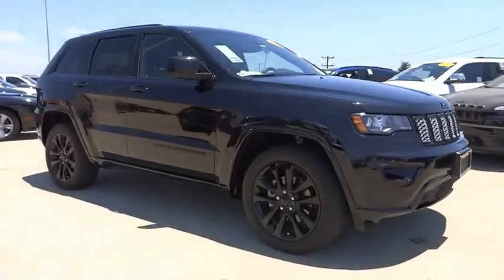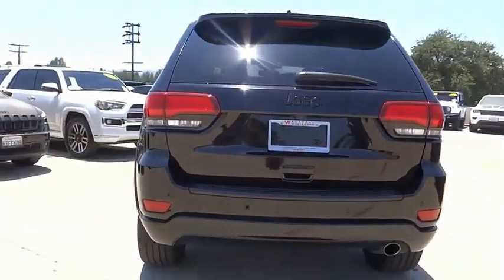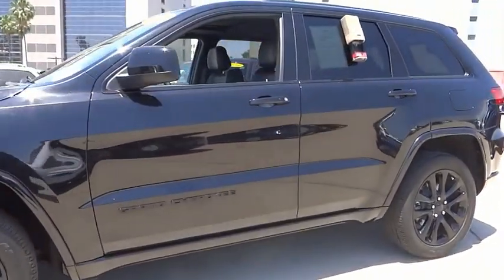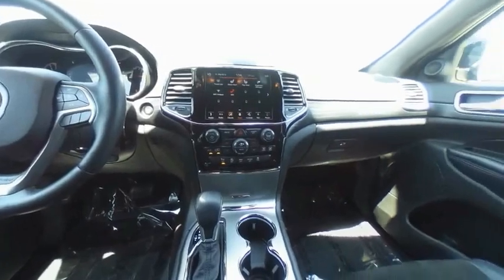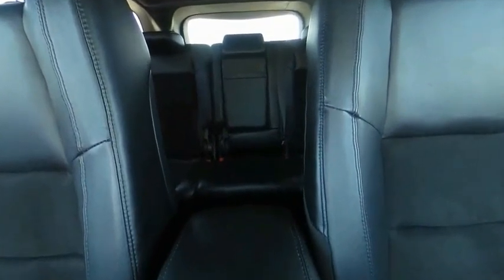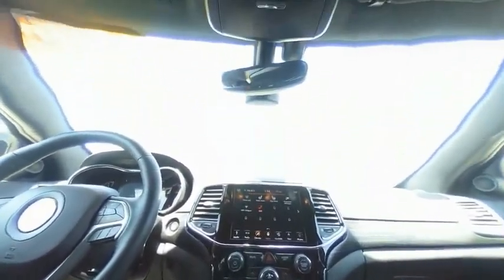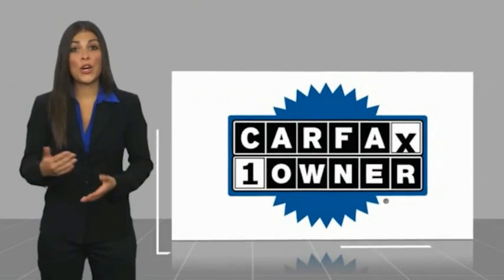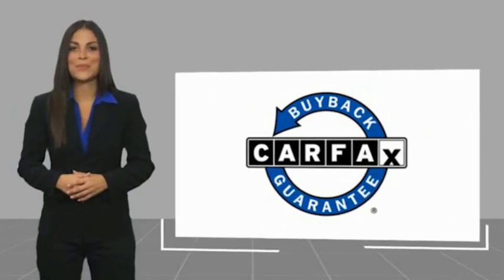2019 Jeep Grand Cherokee VAN NUYS LOS ANGELES SAN FERNANDO VALENCIA CANOGA PARK TV9887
2019 Jeep Grand Cherokee ALTITUDE 4X4

RUSSELL WESTBROOK CHRYSLER DODGE JEEP RAM PROUDLY SERVICING VAN NUYS, LOS ANGELES, SAN FERNANDO, VALENCIA, CANOGA PARK, & SURROUNDING SOUTHERN CALIFORNIA LOCATIONS. THIS BLACK 2019 Jeep GRAND CHEROKEE IS EQUIPPED WITH A 3.6L V6 24V VVT, AUTOMATIC TRANSMISSION, AND RECEIVES AN ESTIMATED 18 City/25 Hwy MPG. CONTACT RUSSELL WESTBROOK CHRYSLER DODGE JEEP RAM OF VAN NUYS TO SCHEDULE A TEST DRIVE AND TAKE THIS 2019 Jeep GRAND CHEROKEE HOME TODAY, OR VISIT OUR SHOWROOM CONVENIENTLY LOCATED AT 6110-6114 VAN NUYS BLVD VAN NUYS, CA 91401. STOCK #: TV9887 | 2019 Jeep Grand Cherokee Altitude 4x4 POWER WINDOWS ALLOY WHEELS 2019 Jeep GRAND CHEROKEE ALTITUDE 4X4 **7-YEAR / 100,000 MILE CPO WARRANTY**, **LEATHER INTERIOR**, **NAVIGATION / GPS**, **POWER SUNROOF**, **BACKUP CAMERA**, **SIRIUS XM RADIO**, **20 INCH WHEELS**, **BLUETOOTH WIRELESS / HANDS FREE**, **UCONNECT**, 4WD, 115V Auxiliary Power Outlet, 1-Year SiriusXM Radio Service, 1-Yr SiriusXM Guardian Trial, 4G LTE Wi-Fi Hot Spot, 5-Year SiriusXM Traffic Service, 5-Year SiriusXM Travel Link Service, 8.4 Touchscreen Display, Altitude Grille, Altitude IV Package, Apple CarPlay, Auto-Dimming Rear-View Mirror, Black Suede Seats w/Black Stitching, Body Color Claddings, Body Color Fascia, Body Color Shark Fin Antenna, Dark Day Light Opening Moldings, Dark Headlamp Bezel Finish, Dark Lens Taillamps, Front Accent/Body Color Fascia, Gloss Black Rear Fascia Applique, Google Android Auto, GPS Antenna Input, GPS Navigation, HD Radio, Instrument Cluster w/Off-Road Disp. Pages, Integrated Center Stack Radio, Integrated Voice Command w/Bluetooth, Jeep Black Gloss Badging, Navigation System, Power 4-Way Driver Lumbar Adjust, Power 8-Way Driver/Manual Passenger Seat, Power Liftgate, Power Sunroof, Quick Order Package 2BZ Altitude, Radio: Uconnect 4C Nav w/8.4 Display, Rear Accent/Body Color Fascia, Rear Fascia Black MIC Step Pad, Security & Convenience Group, Security Alarm, Single Exhaust w/Bright Tip, SiriusXM Satellite Radio, SiriusXM Traffic Plus, SiriusXM Travel Link, Steering Wheel Mounted Audio Controls, Universal Garage Door Opener, USB Host Flip, Wheels: 20 x 8.0 Gloss Black Aluminum. Certified. At Russell Westbrook Chrysler Dodge Jeep Ram of Van Nuys we provide premium customer service with a hassle-free buying experience. Make sure to ask about our $0 Down Financing on this vehicle! FCA US Certified Pre-Owned Details: * 125 Point Inspection * Powertrain Limited Warranty: 84 Month/100,000 Mile (whichever comes first) from original in-service date * Transferable Warranty * Roadside Assistance * Warranty Deductible: $100b STOCK #: TV9887 | VIN: 1C4RJFAG1KC547010 | 2019 Jeep Grand Cherokee Altitude 4x4 POWER WINDOWS ALLOY WHEELS Russell Westbrook CDJR of Van Nuys